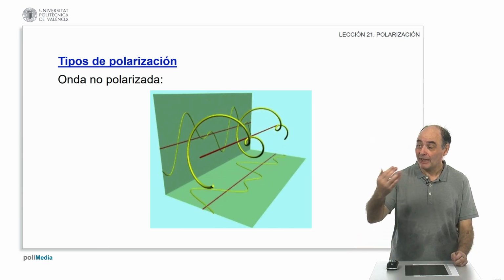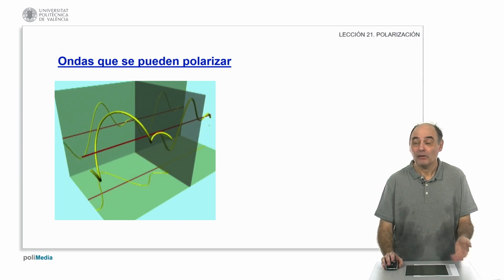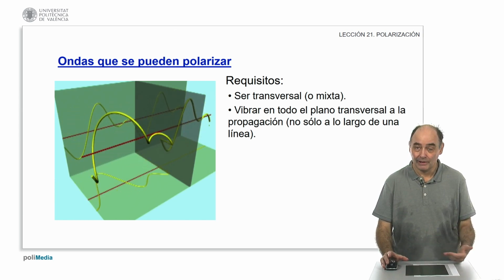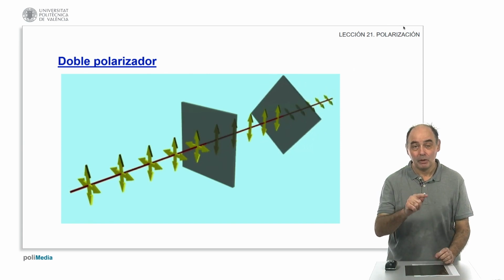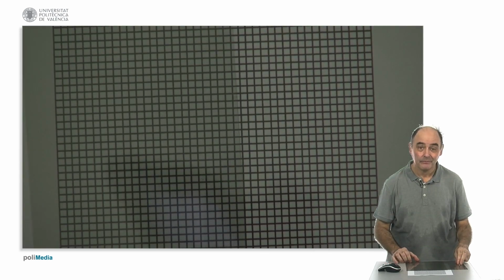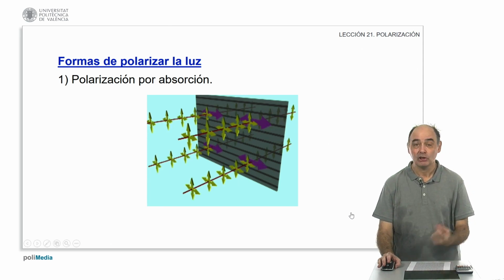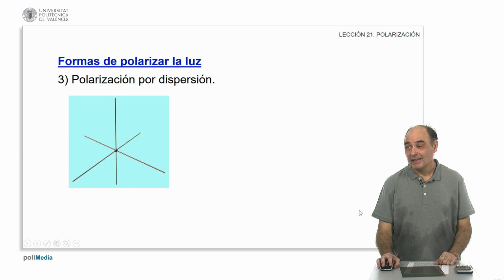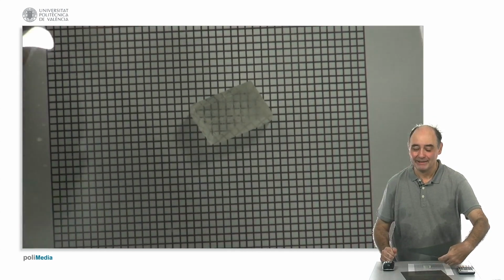Polarization | 22/25 | UPV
Título: Polarization

Descripción automática: In this video, the presenter introduces the fifth section of a course on Wave Phenomena, which addresses polarization, the Doppler effect, and wave superposition.

The presenter begins by explaining and demonstrating polarization using an analogy involving a gymnast with a ribbon to illustrate a non-polarized wave. The discussion then shifts to various types of polarization, including elliptical, circular, and linear polarization, focusing on the geometric characteristics of these states.

The presenter outlines the necessary conditions for a wave to exhibit polarization, noting that only transverse waves, or those with both transverse and longitudinal components, can be polarized. It is also highlighted that polarization is not universal to all types of waves.

With the help of visual aids, the presenter elucidates how waves can undergo polarization through a selective process involving a polarizer. The demonstration shows how a polarizer permits only specific wave orientations to pass through, transforming an unpolarized wave into a polarized one.

Additionally, the presenter explores natural polarization phenomena of light, such as those occurring via reflection, absorption, scattering, and birefringence. Practical examples are provided, including polarized light from screens, using a polarizer to detect previously polarized light, the use of polarized sunglasses to mitigate glare, and how certain animals, like bees, exploit polarization in their natural environment.

To conclude, the video provides a comprehensive understanding of wave polarization, supported by practical examples and demonstrations. The presenter extends gratitude for the viewers' attention at the end of the video.

Autor/a: Gimenez Valentin Marcos Herminio